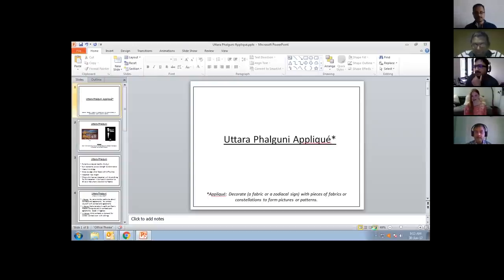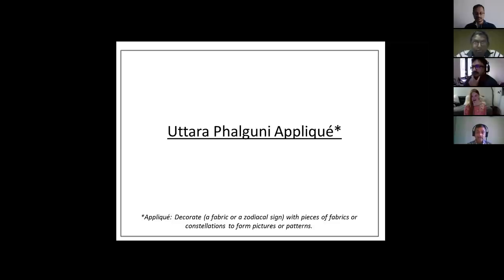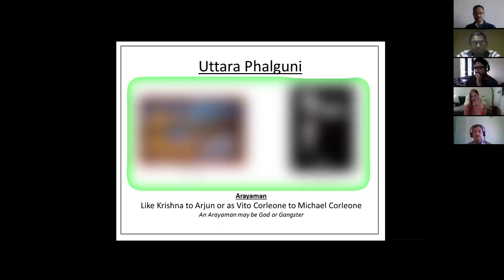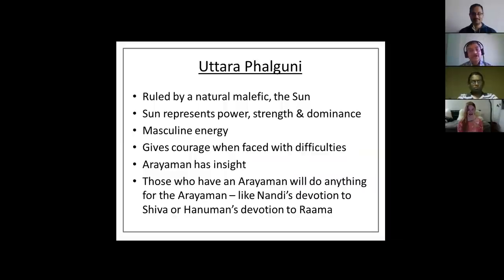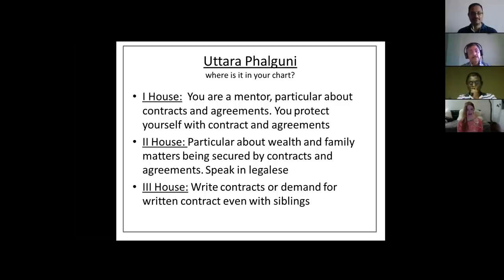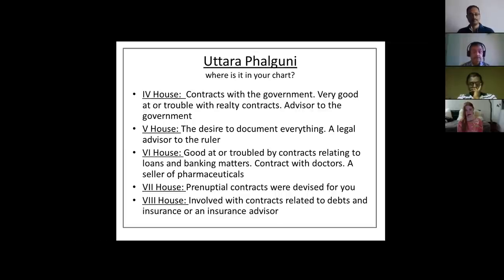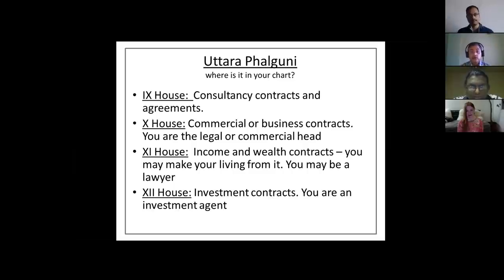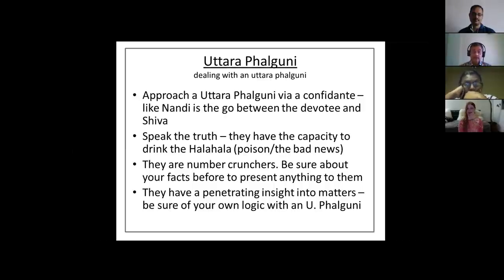Uttara Phalguni Nakshatra in Vedic Astrology by (Pai Team)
Kapiel Raaj, This video is hosted by Kapiel Raaj.

These videos are based on the ancient science of Vedic Astrology known as Jyotish in India. These programs are to educate everyone on the importance and accuracy of astrology why it still matters. Astrology is not so easy to understand and it's not that difficult to master. But, there are some methods that were lost in pop culture astrology known as daily, weekly, monthly and yearly horoscopes. Vedic Astrology is not more about psychological reading but actual physical reading that also shows your exact timing of events like marriage, children, career, graduation, accidents, illness etc. This entire channel is hosted by me alone, Kapiel Raaj. Growing up with an uncle who was a Vedic Astrologer himself made it very easy for me to dive into the ocean of astrology and discover many secrets which I share with you on KRSchannel, the fastest growing astrology channel on you tube.

When some wants to know what planet in what house does what, or what planet in what sign does what, this is the channel they come to. I do not make regular weekly horoscope because unless your horoscope is present in front of me, giving you a general weekly horoscope is as good as suicide of astrology. It's no longer predictive science. In my channel you will find videos that will never be outdated and will always apply to you alone. This astrology channel is like a encyclopedia of astrology. You can look at these videos in 50 years and they will still apply and work.

I take also do Celebrities horoscope with parody, combining my two passion of acting and astrology together which has become a hit on Youtube. I also do skits of zodiac sign compatibility which again is entertainment and education at the same time. This channel will make you a astrologer where you won't need to go to anyone, but you will diagnose your problem yourself because no one has more vested interest in you than you.

What I bring to the table is the truth about astrology and astronomy of India.